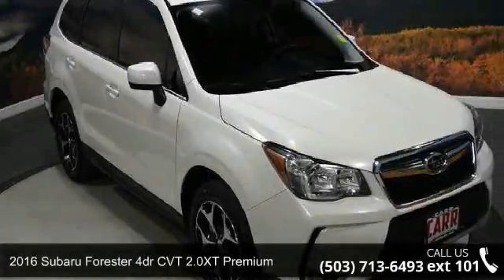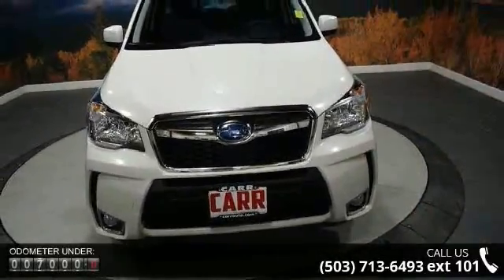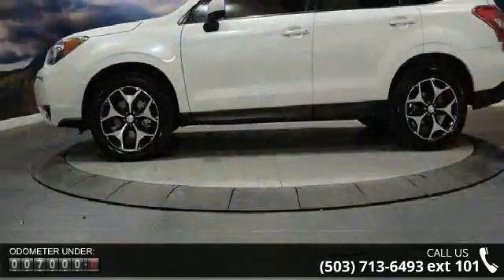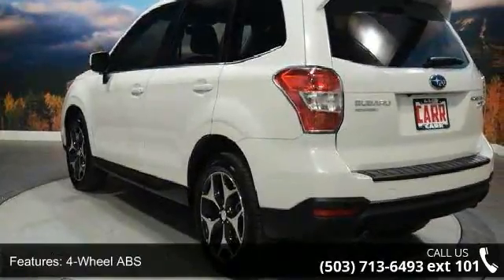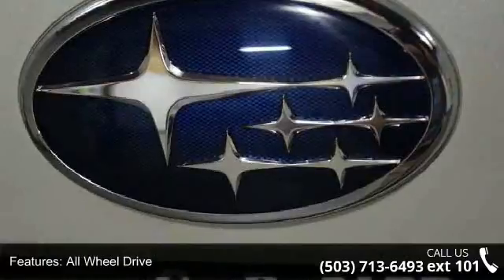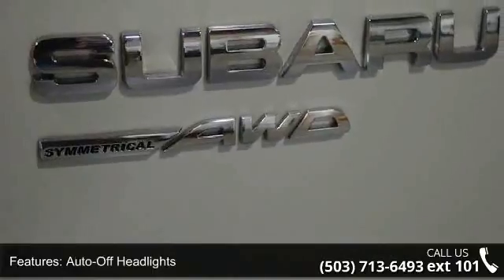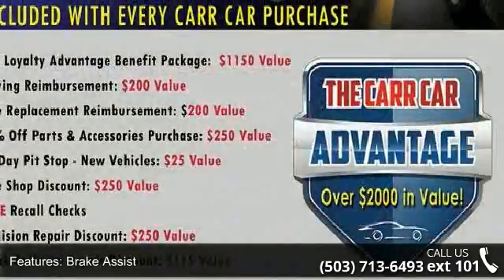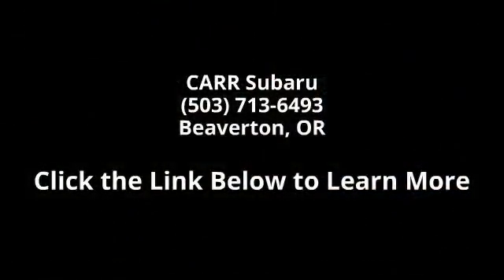2016 Subaru Forester 4dr CVT 2.0XT Premium - CARR Subaru ...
CARFAX 1-Owner, Subaru Certified, Excellent Condition. EPA 28 MPG Hwy/23 MPG City!